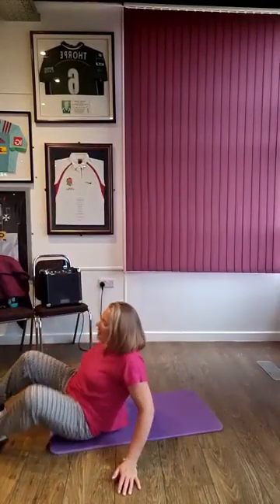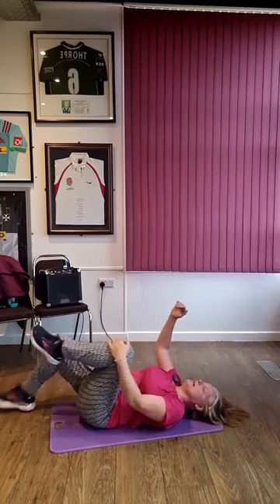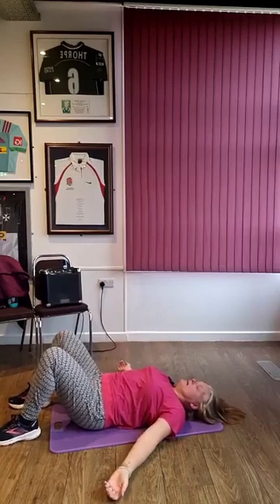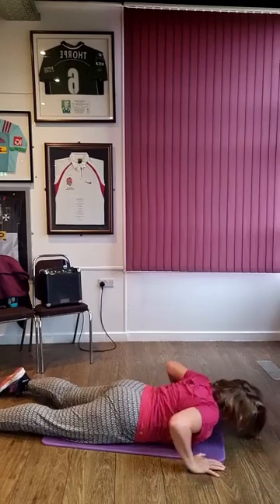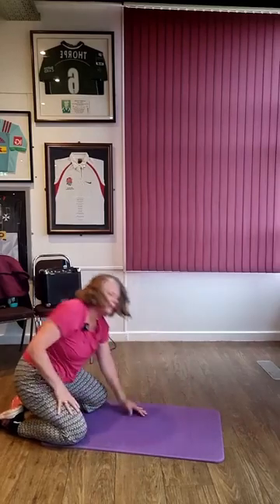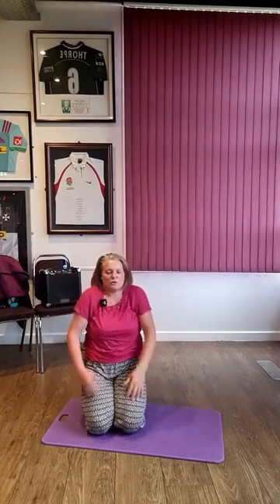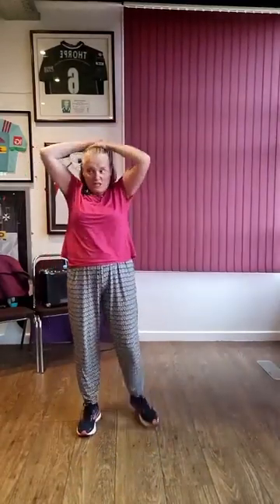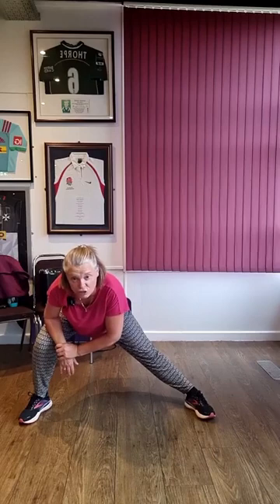💥12min Taster Pre Prep Session💥